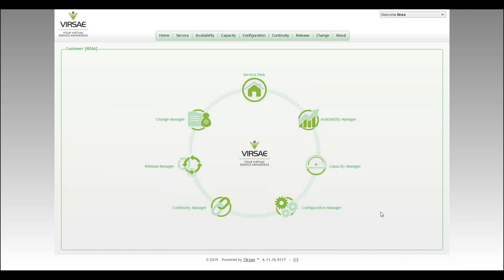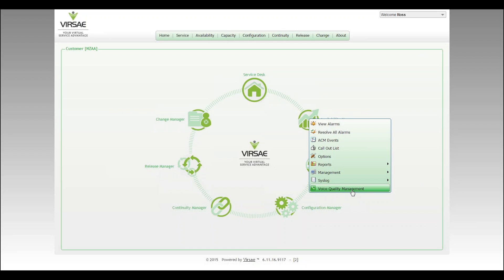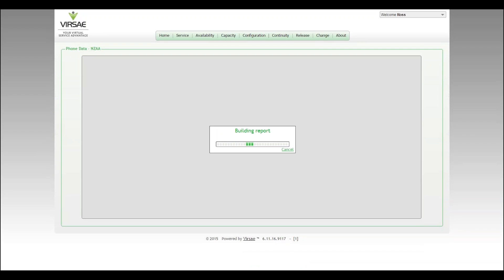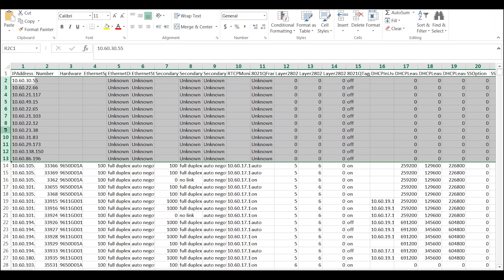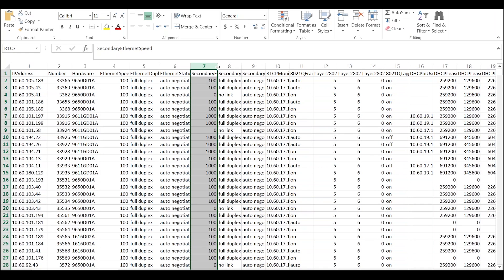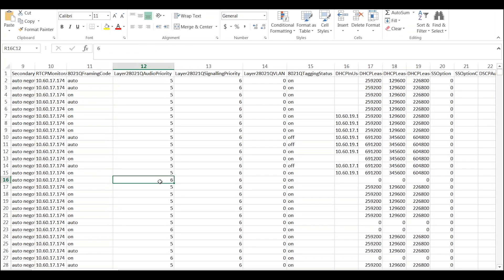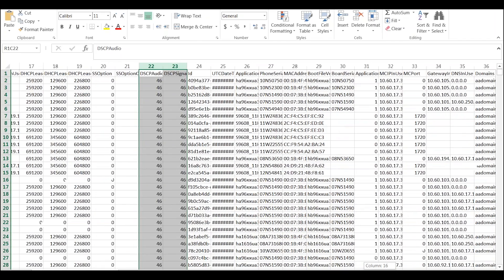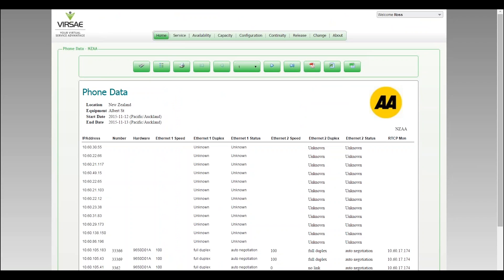IP Endpoint Configuration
In this video we demonstrate how Virsae Service Management displays the configuration of IP Endpoints in Avaya Aura Communication Manager. Correct configuration is essential to business quality VOIP.